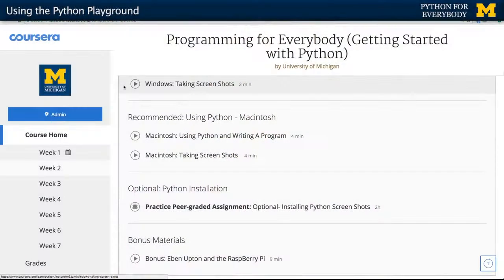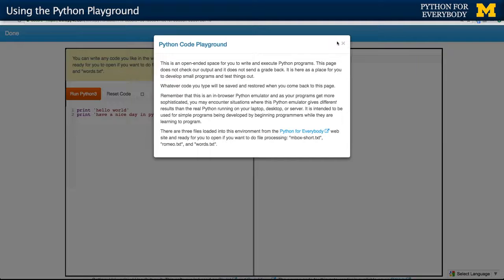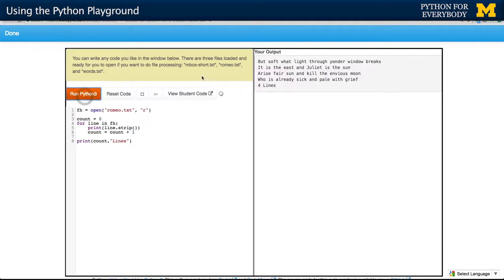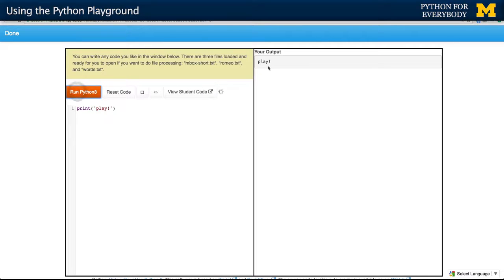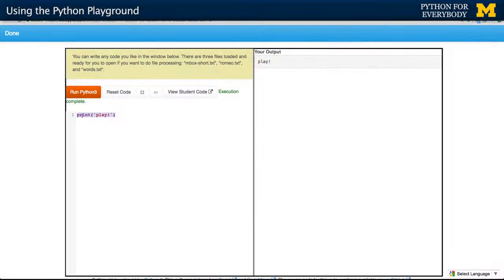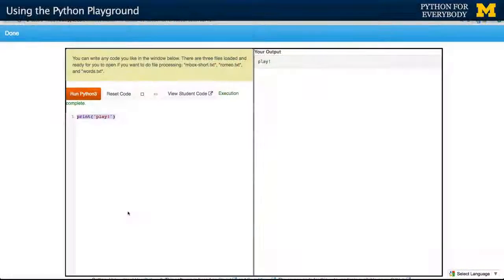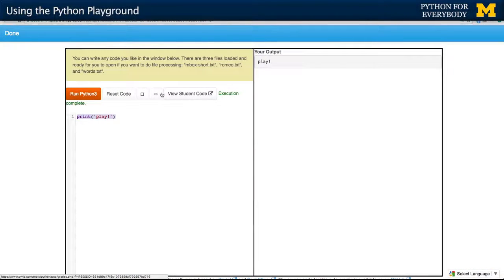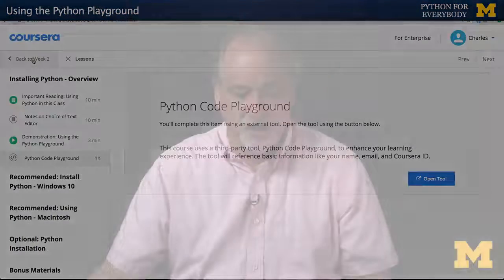python cours_1